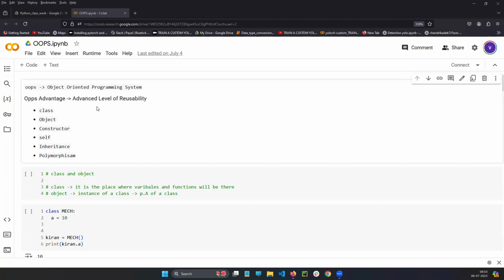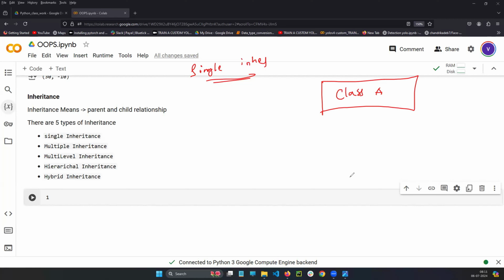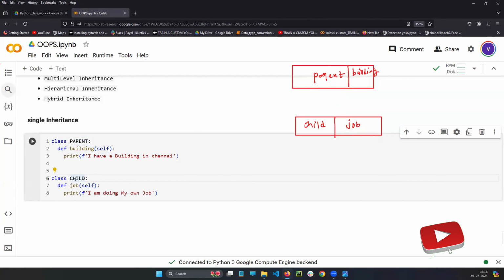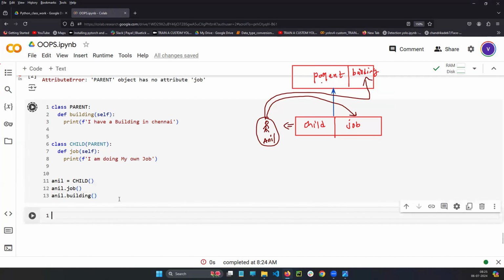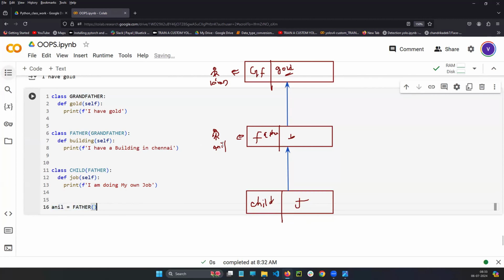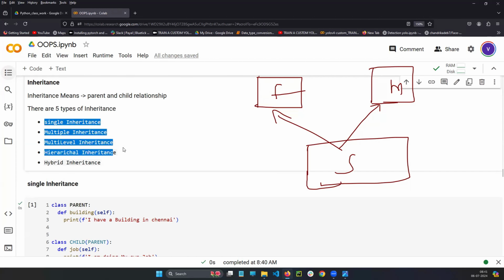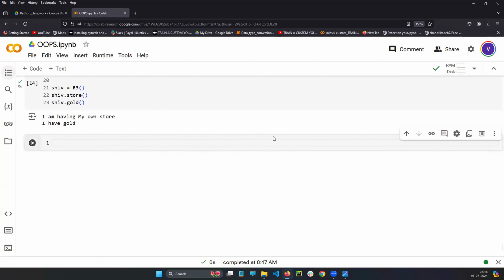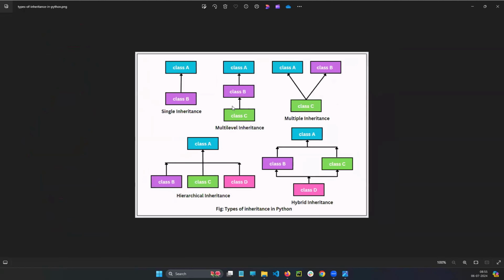Step Up Your Python Game with OOP's Part 3! | oops in python | python course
In this video, we delve into mastering OOP's techniques in Python Part 3. From essential principles to advanced concepts, this tutorial provides a comprehensive guide for beginners and experienced Python programmers alike. Watch now to elevate your coding skills with OOP's mastery!